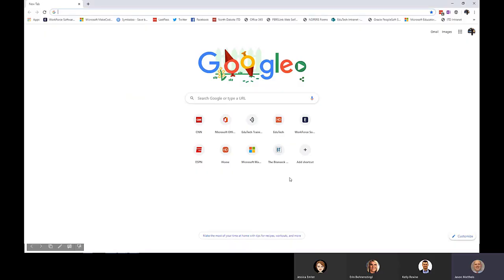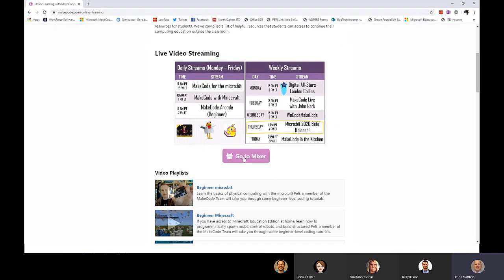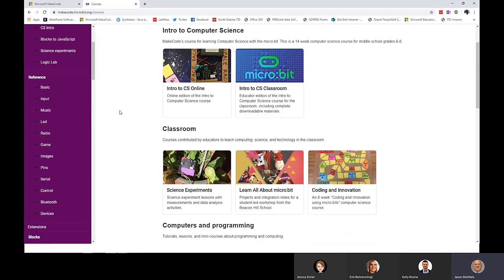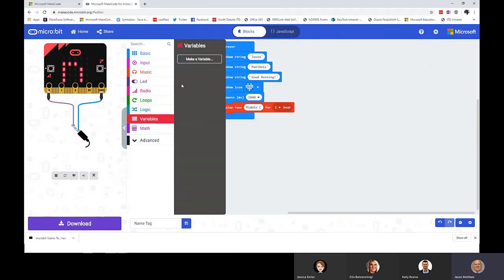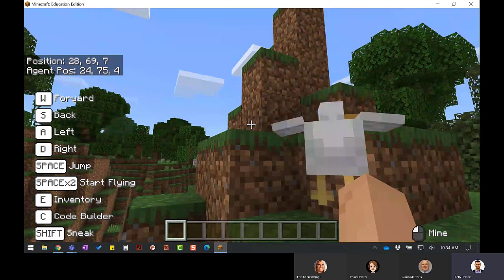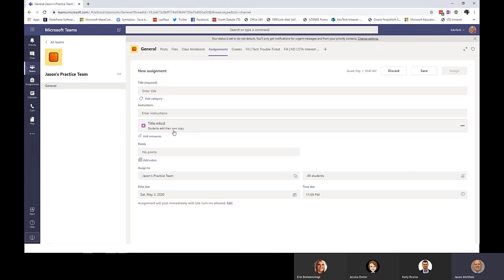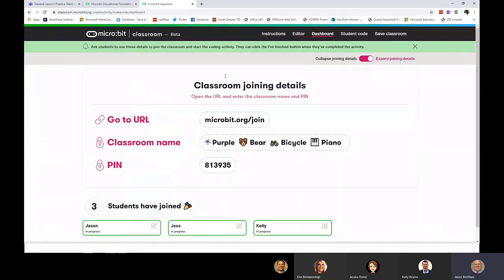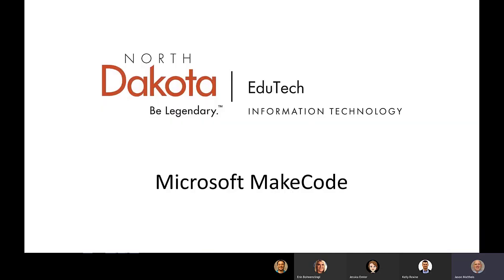MakeCode | Webinar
In this webinar educators will learn how to bring computer science to life using Microsoft MakeCode. Join NDIT-EduTech trainers to learn how hands-on computing can produce fun projects.